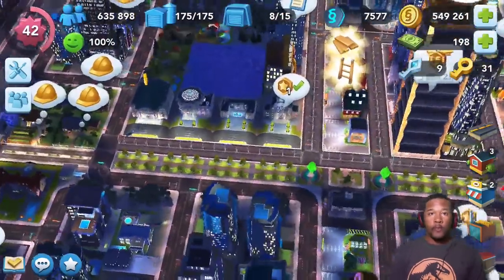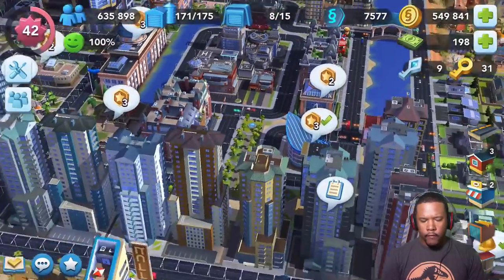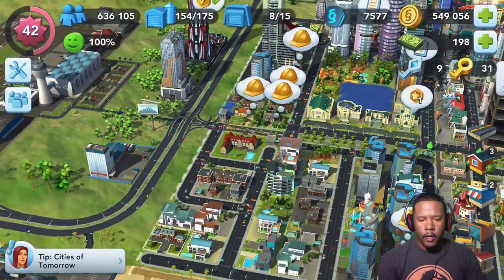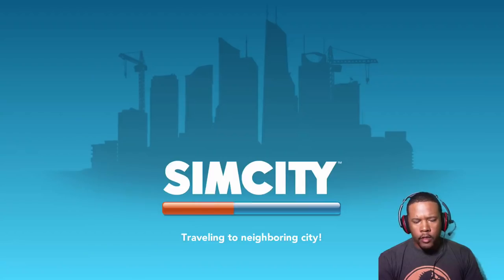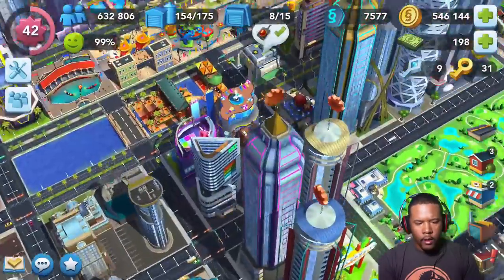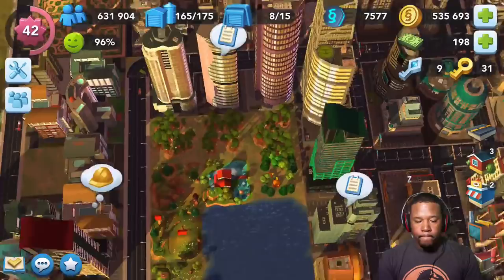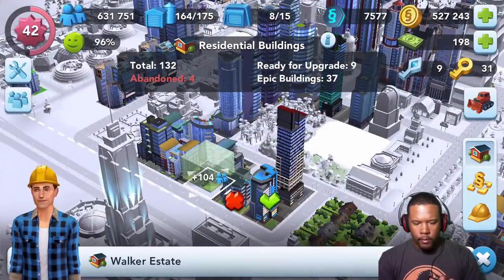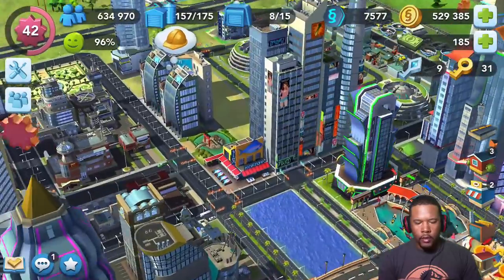SimCity Buildit | Luxury Skyscrapers!!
Hello Mayors! Join me in this episode for typical gameplay (ie. upgrading, grinding for epic points, stalking the Trade HQ, etc). Since last episode, I've upgraded lots of buildings and will be introducing a new "downtown district" with Luxury Skyscrapers.

Also, be sure to let me know if you would watch SimCity PC on my channel, in addition to our regular SimCity Buildit content!

City Name: On A Tuesday
Founded: December 2014
Mayor's Club: BuilditWithSmith